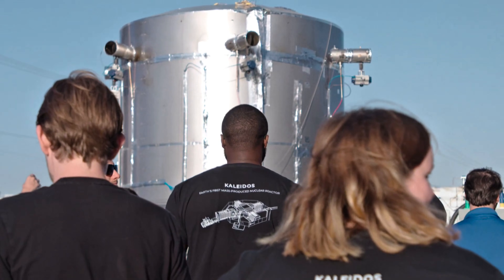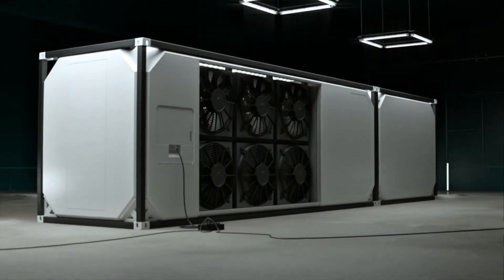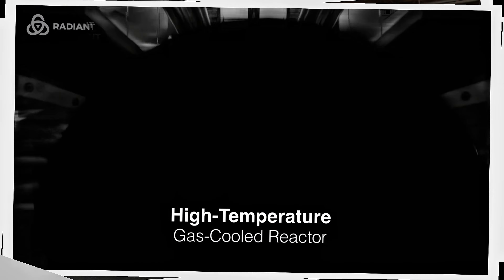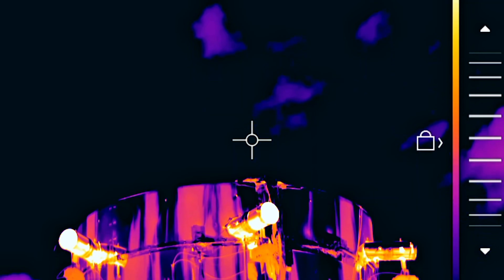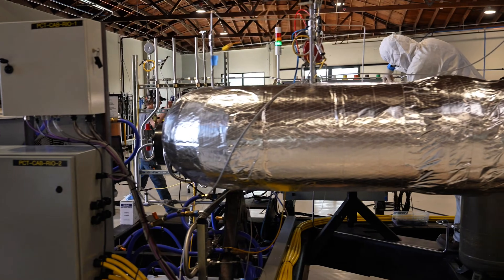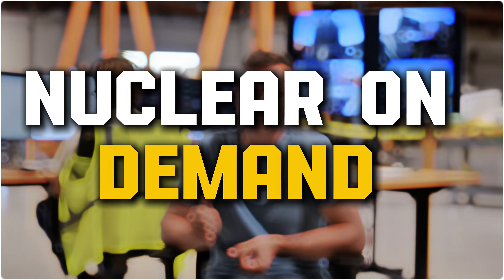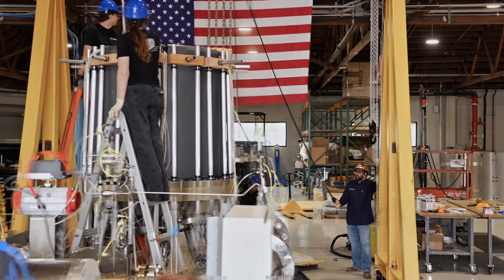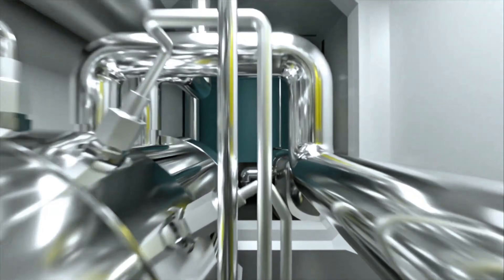World’s First Personal Power Plant the Size of a Water Heater Can Power Your Home in 2026!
Small, mobile microreactors are redefining what’s possible in clean, reliable power. In this video, we explore Radiant’s breakthrough approach to compact energy systems—microreactors designed to deliver continuous electricity in a form factor small enough to transport, deploy, and operate almost anywhere.

1. The videos have no negative impact on the original works.
3. The videos are transformative in nature.
4. We use only the audio component and tiny pieces of video footage, only if it's necessary.